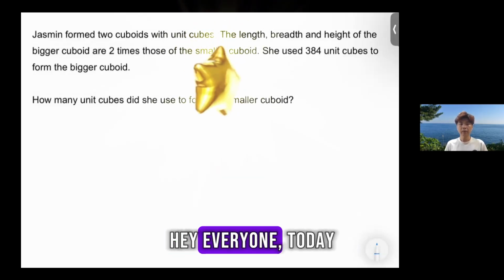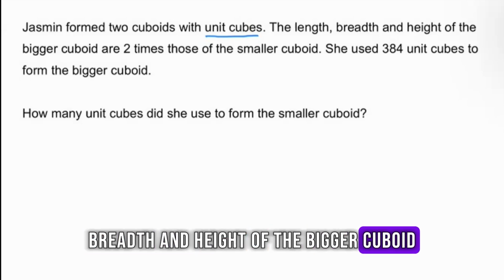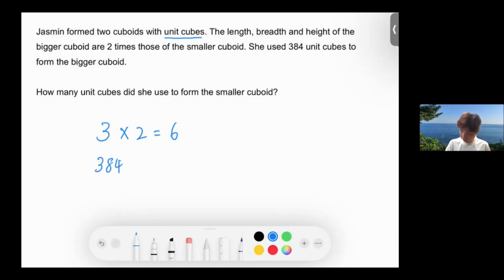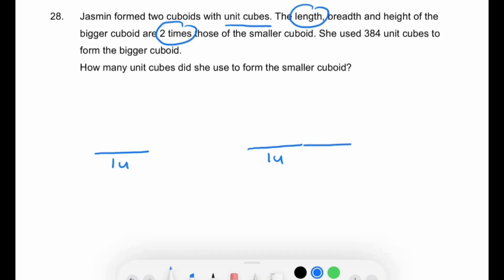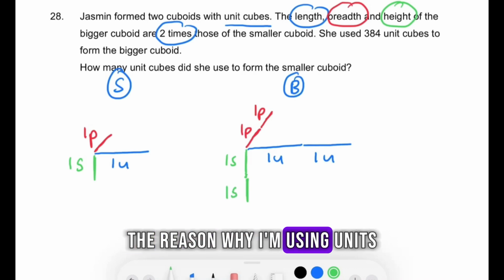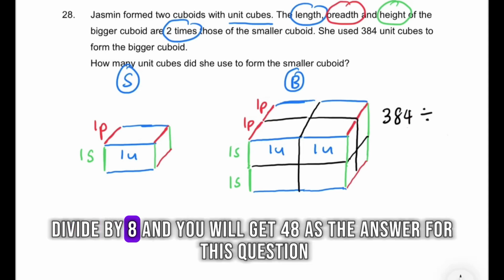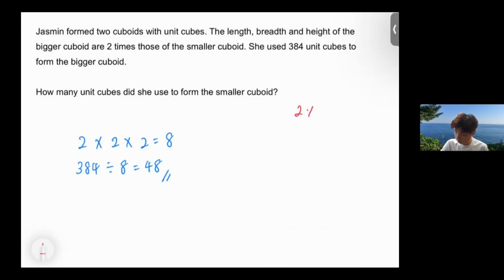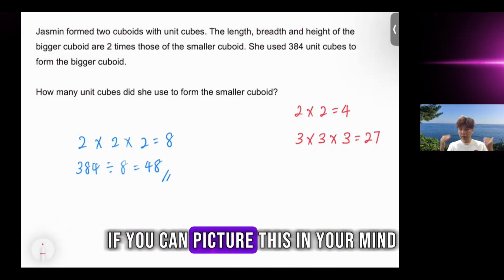Can your child solve this in under 2 minutes? ⏱️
This is PSLE 2018 Paper 1 Question 28 — a 2-mark question that seems simple but most students get it wrong.

📌 Question:
Jasmin formed two cuboids with unit cubes.
The length, breadth and height of the bigger cuboid are 2 times those of the smaller cuboid.
She used 384 unit cubes to form the bigger cuboid.
How many unit cubes did she use to form the smaller cuboid?

📲 Follow Mr Ong Math

⏩ CHAPTERS
0:00 – Info about the Question
0:38 – The Question
1:01 – Why most students get this wrong
2:20 – Step-by-step solution
4:47 – Quick Recap and Possible Tweaks to the Question

🚀 This video is part of my series:
“Trickiest PSLE Math Questions”

👨‍🏫 If you're a parent of a Primary 5 or 6 student, this series will help your child:
✔ Build strong problem-solving skills
✔ Gain confidence before PSLE